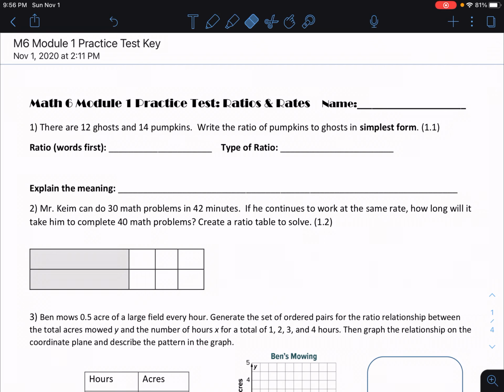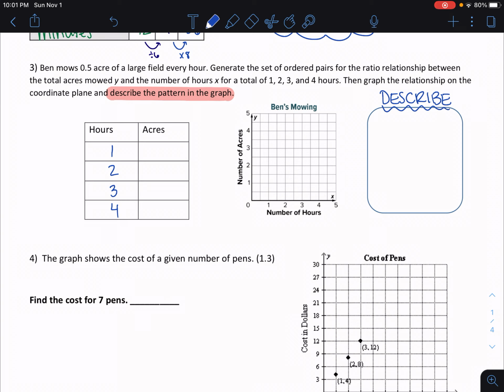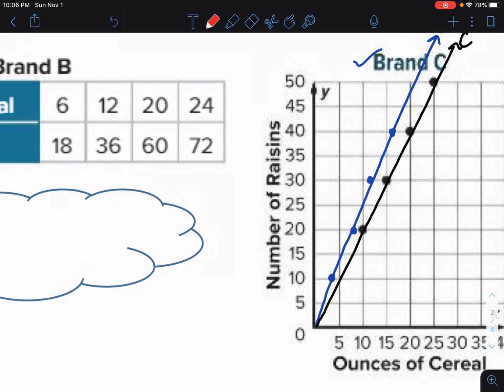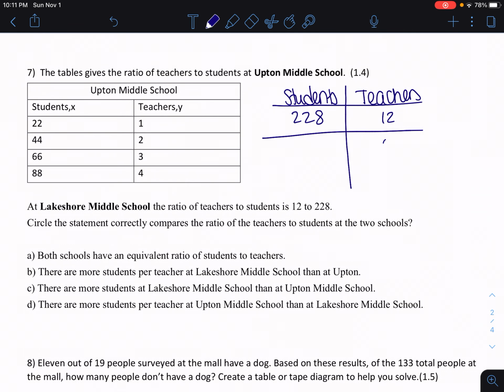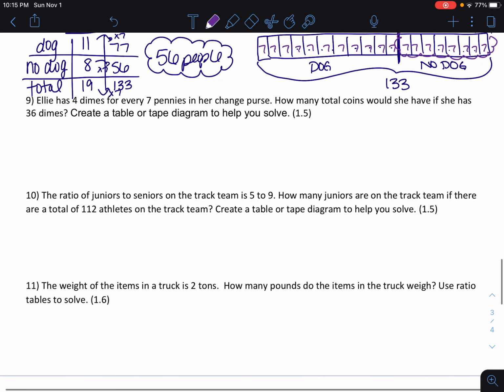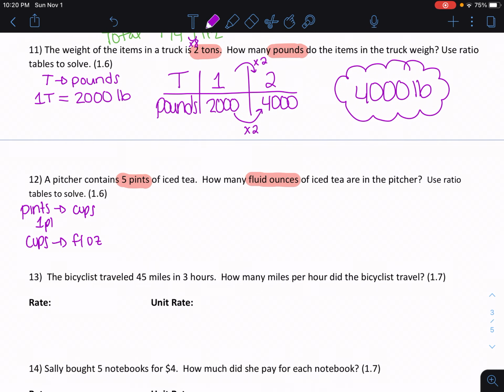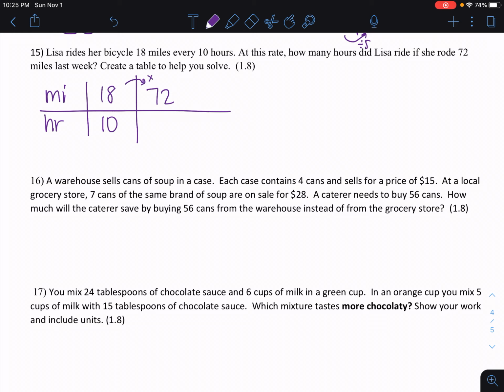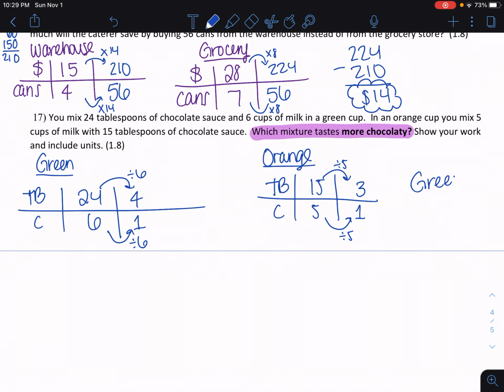M6 Module 1 Practice Test Solutions